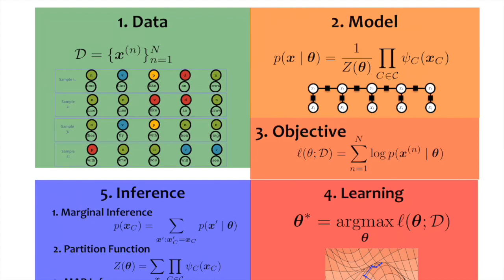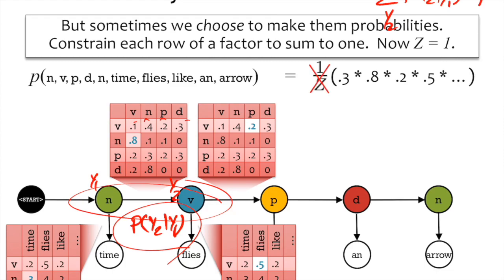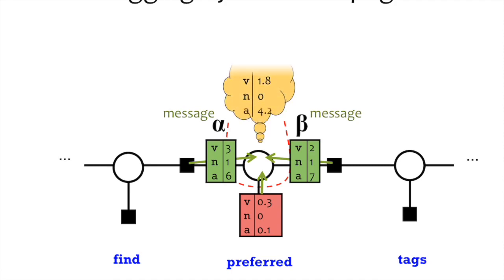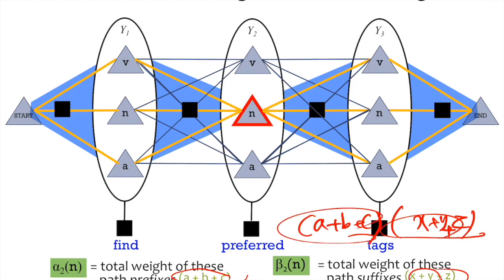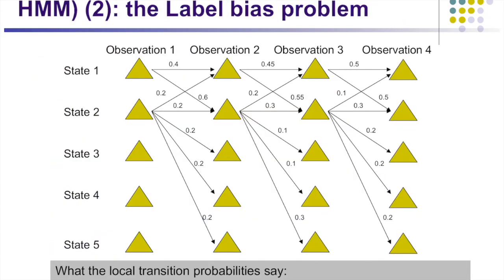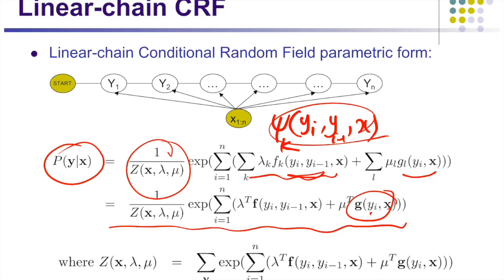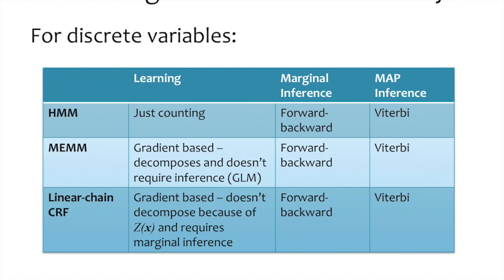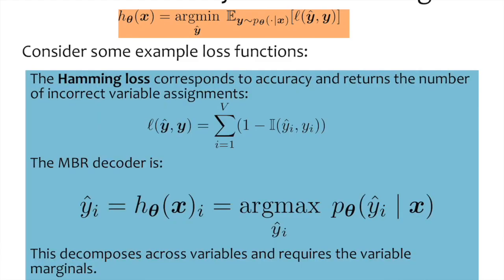PGM 18Spring Lecture 10: Discrete sequential Models + General CRF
PGM 18Spring Lecture 10